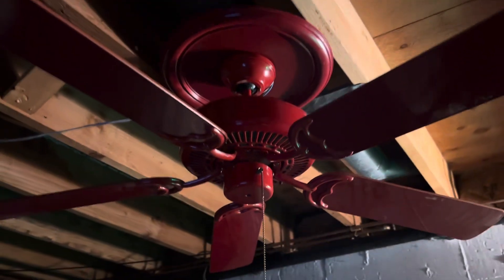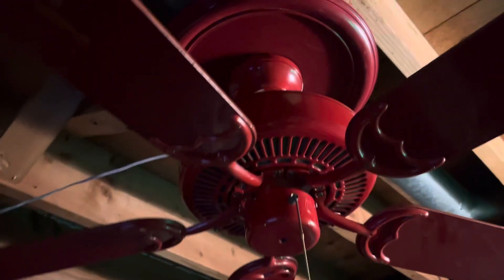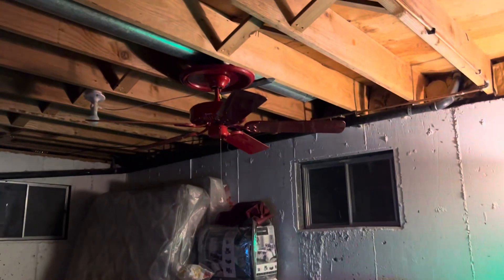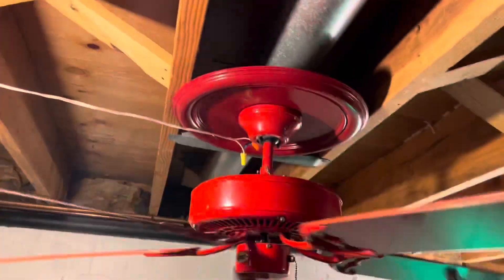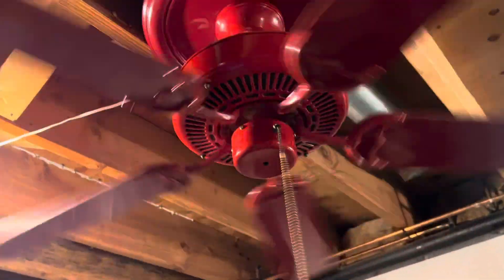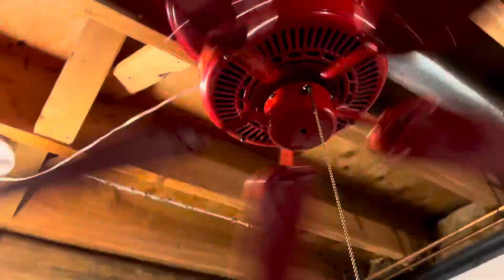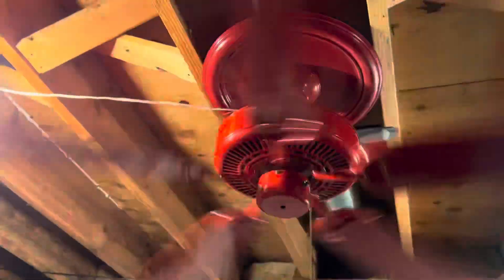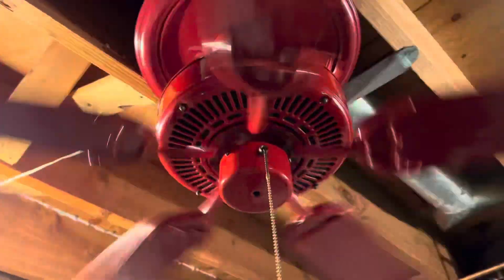Ferrari Red Emerson Northwind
I got this from carter at the fanimation group trip. THX CARTER